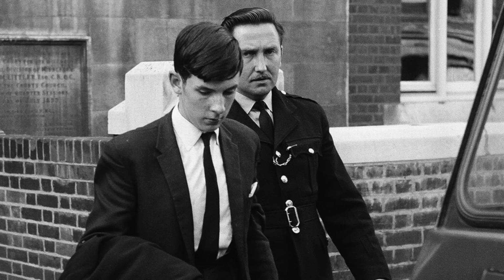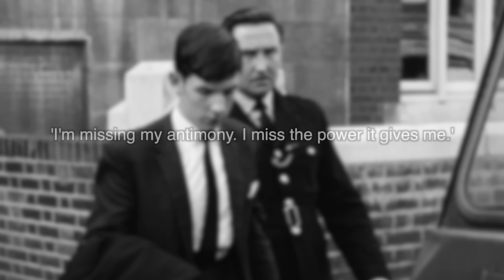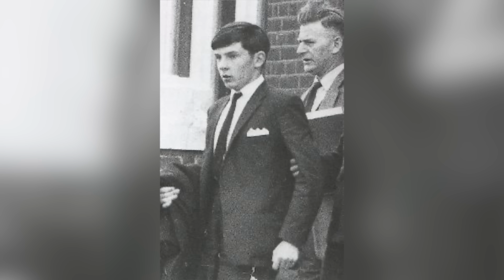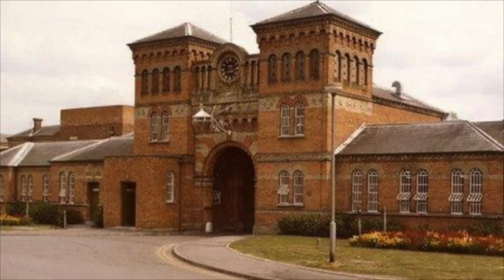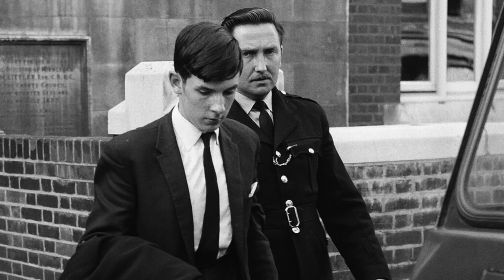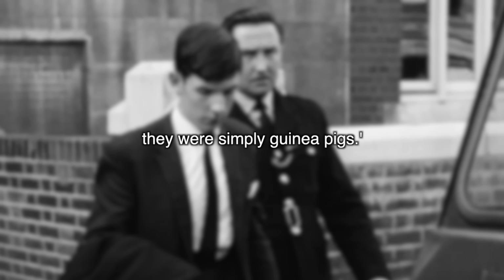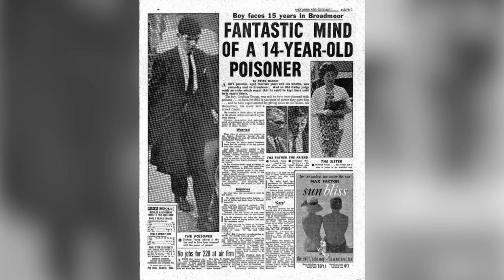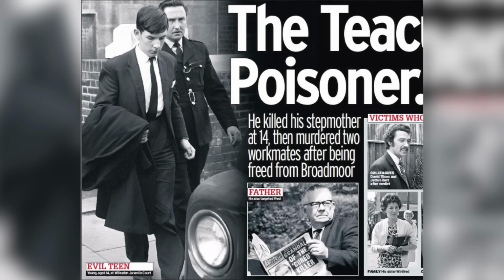The Teacup Poisoner Serial Killer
Graham Young was a serial killer obsessed with poisons and chemicals ever since childhood, but it wasn't until he started killing his co-workers, poisoning their tea with thallium and belladonna, that he earned himself the nickname The Teacup Poisoner.

Please do not email case requests here, as I will not see them! You can leave requests in the comments, I always read them :)